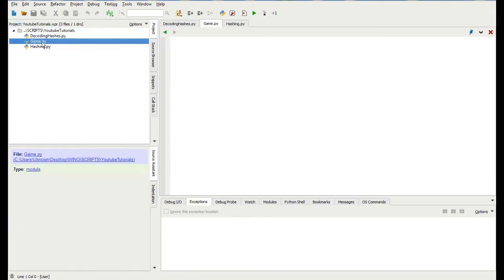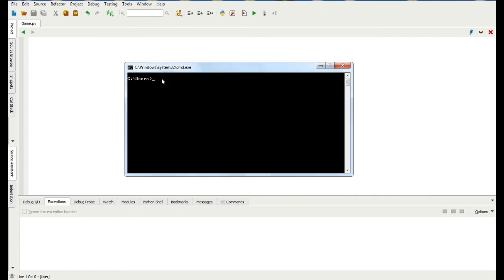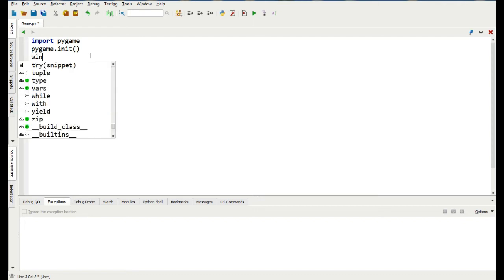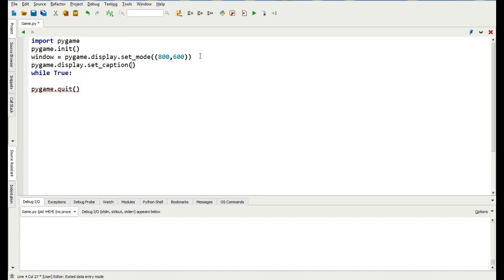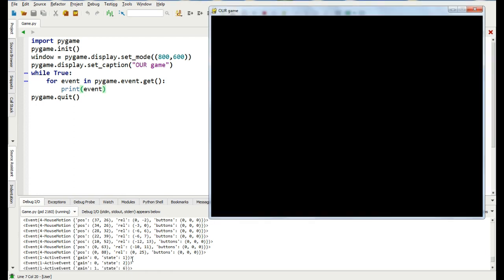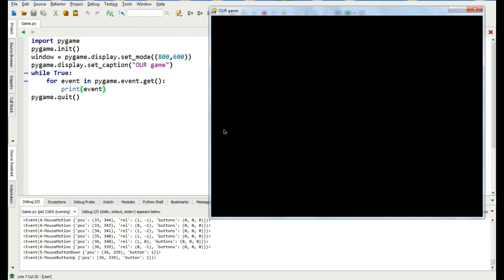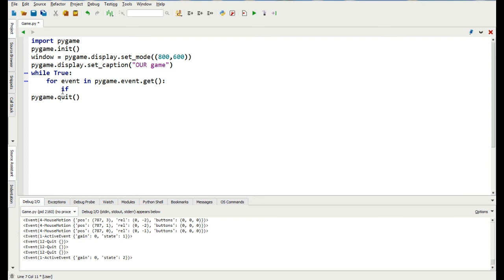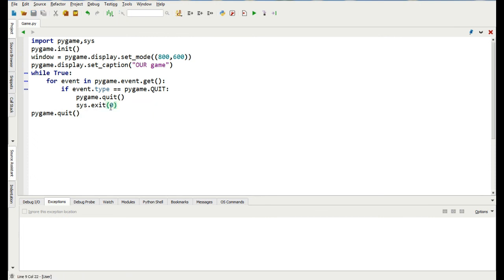Pygame Tutorial with python Full Tutorial part 1